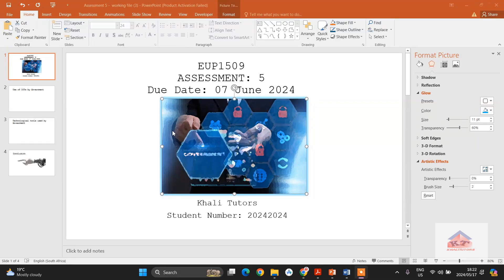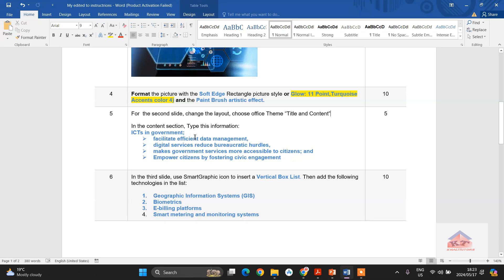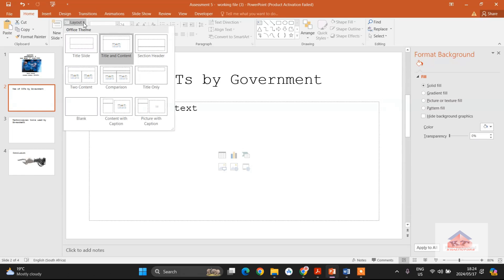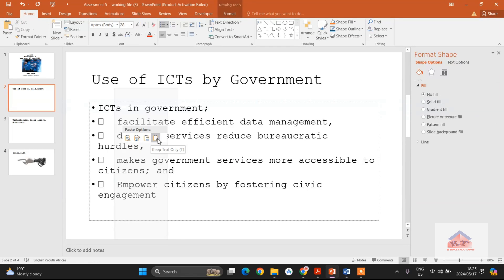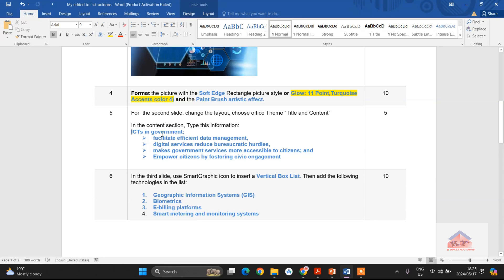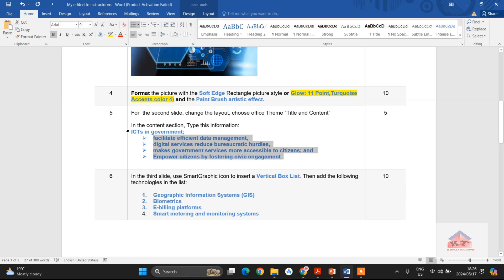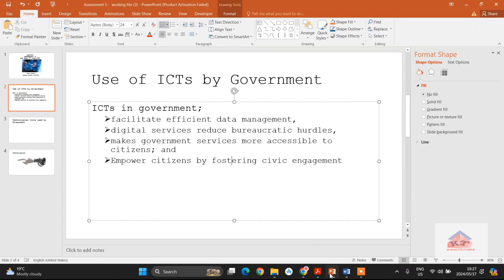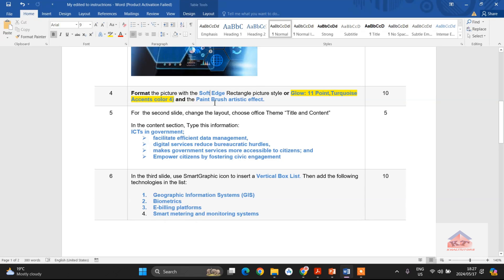2024| EUP1501| ASSIGNMENT 5| STEP 5| POWERPOINT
2024| EUP1501| ASSIGNMENT 5| STEP 5| POWERPOINT|